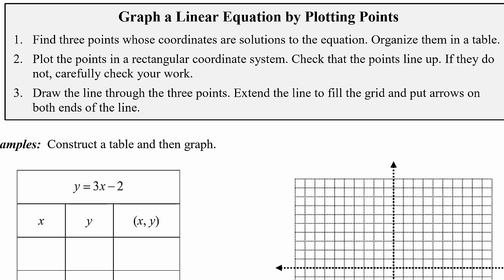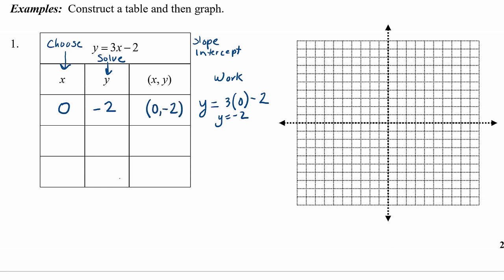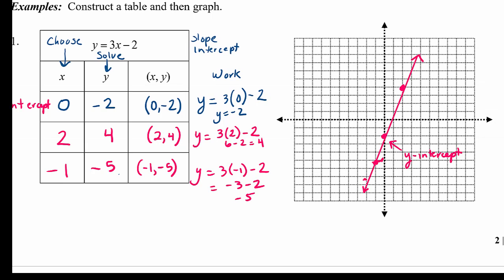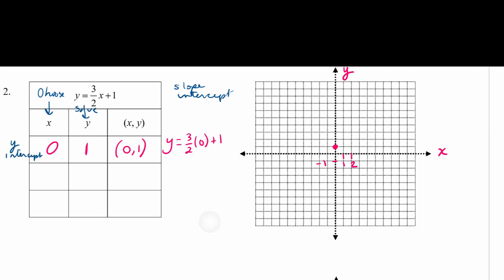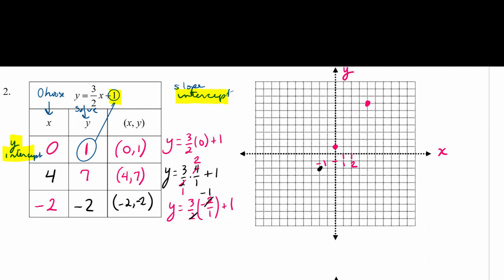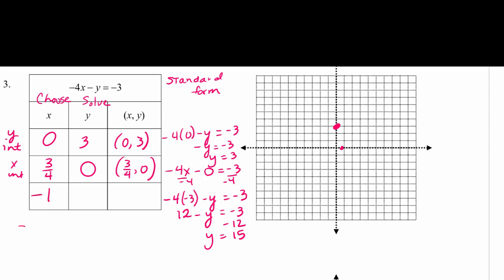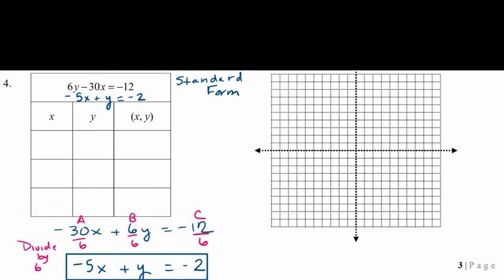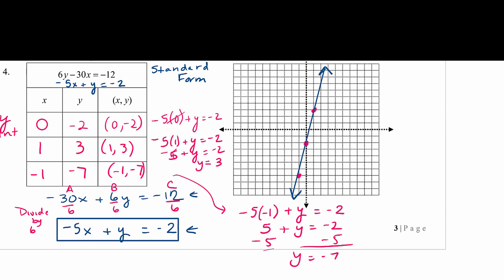Graph a linear equation by plotting points